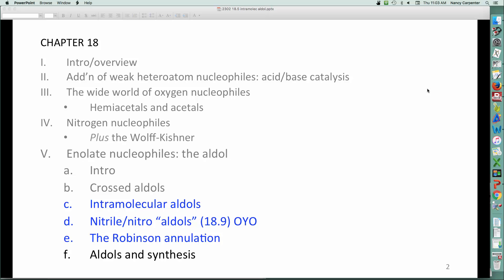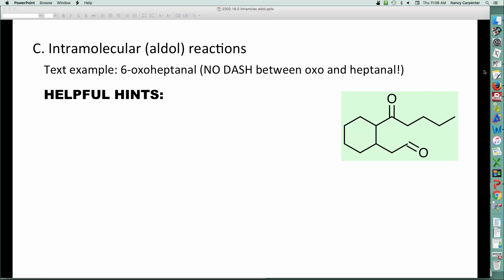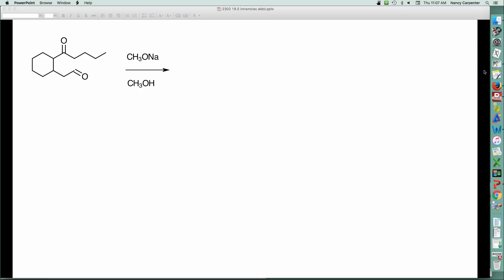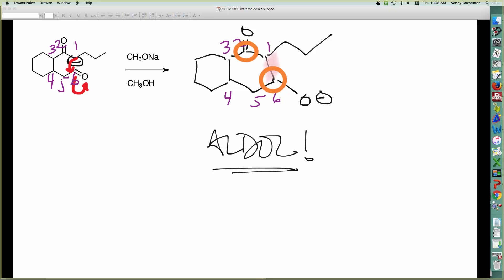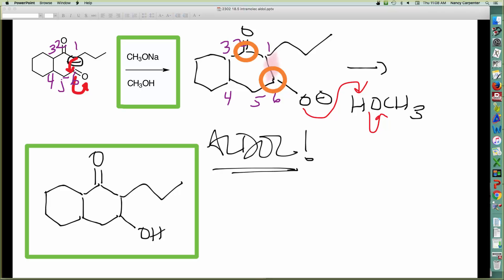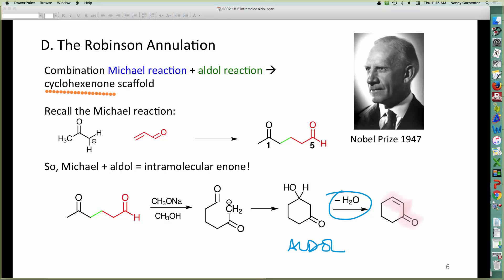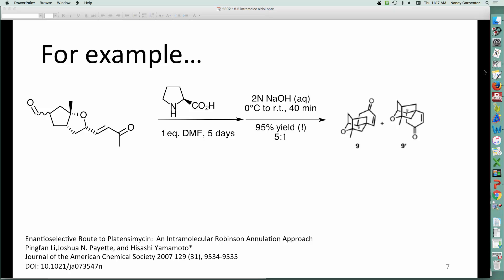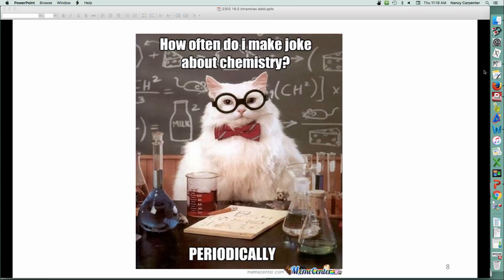2302s20 18.5 Intramolec aldols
Karty Spring 2017